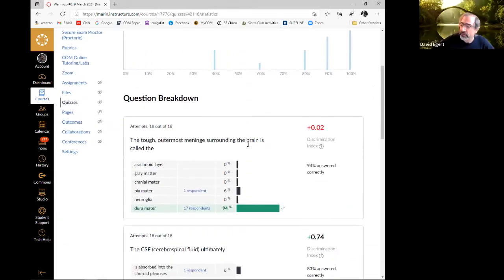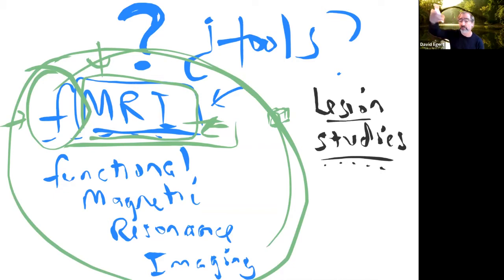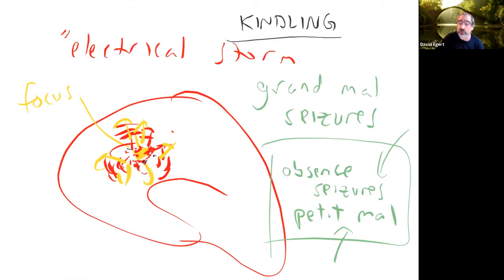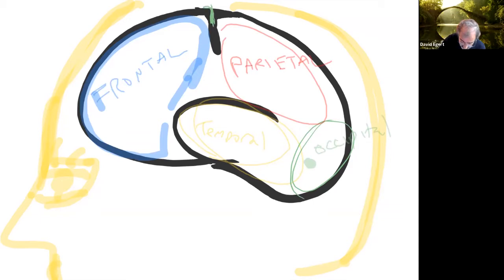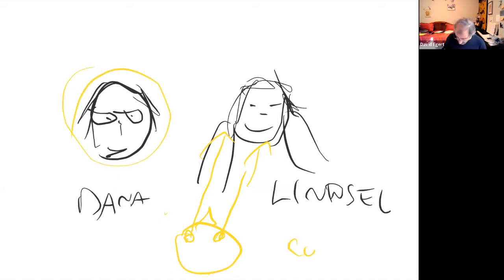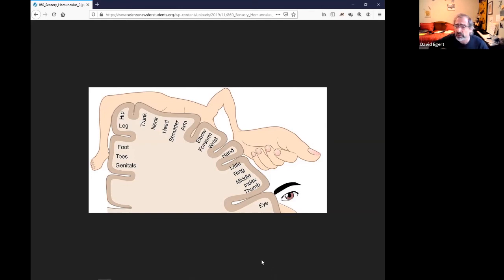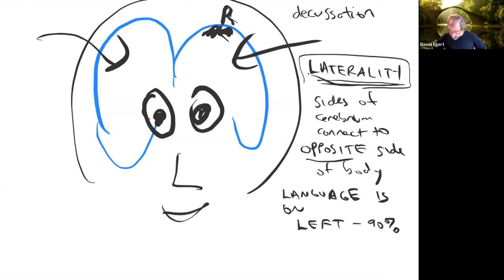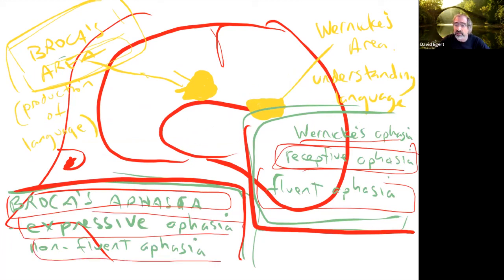Human Physiology Lecture - 9 March 2021 - The Brain Continued